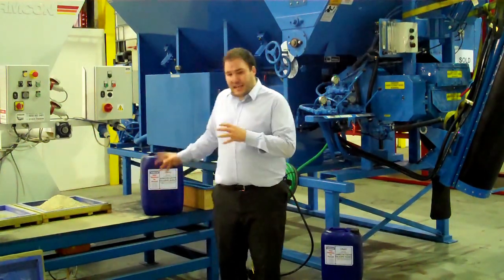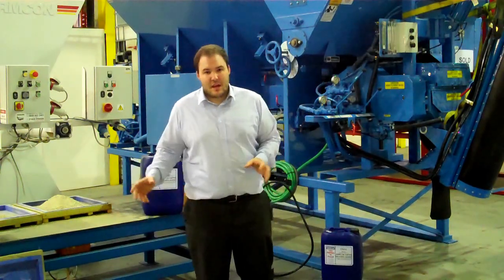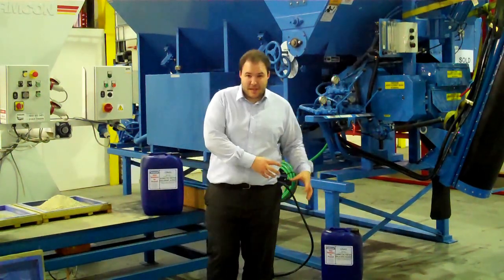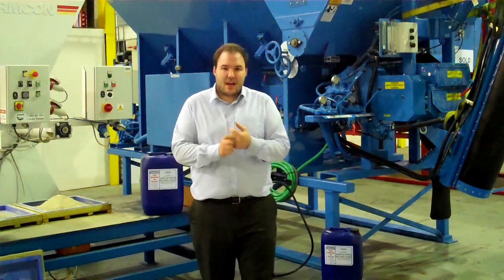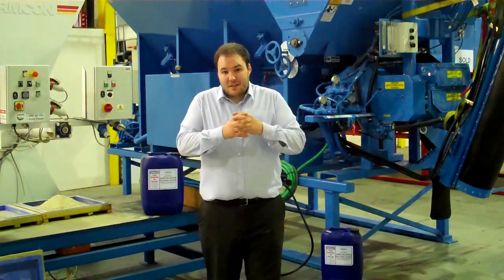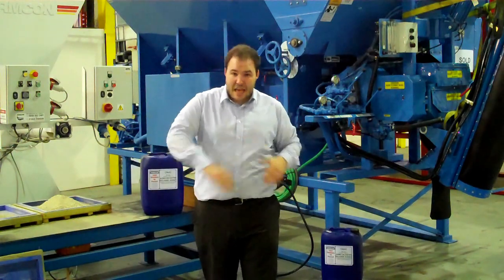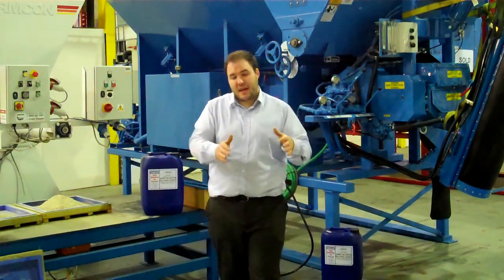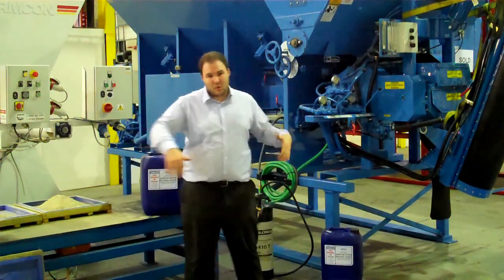CRA3 Safer Release Agent for Concrete Moulds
CRA3 Chemical Release agent for concrete moulds.

and download all the free booklets.